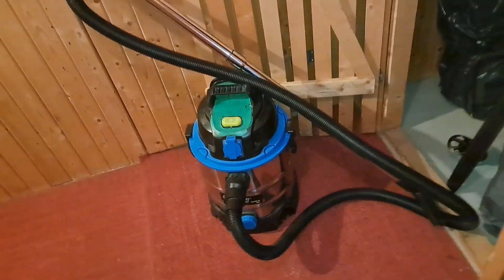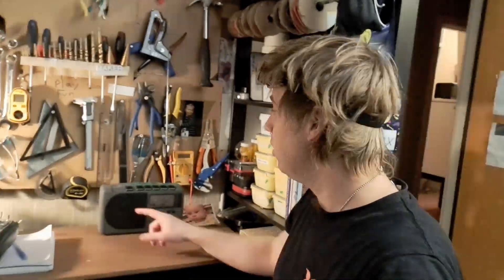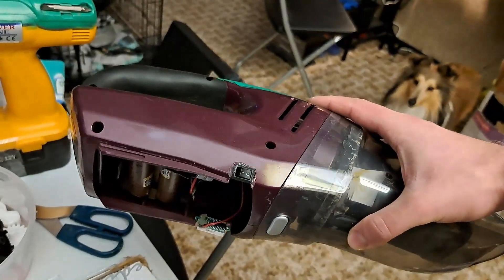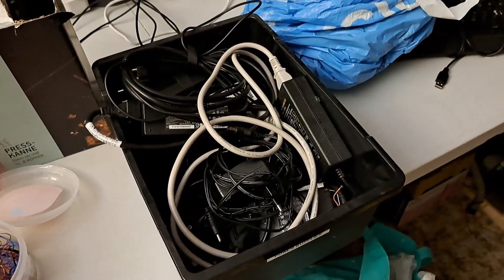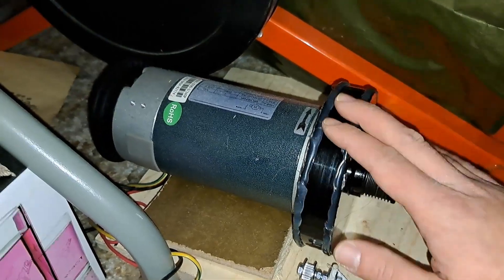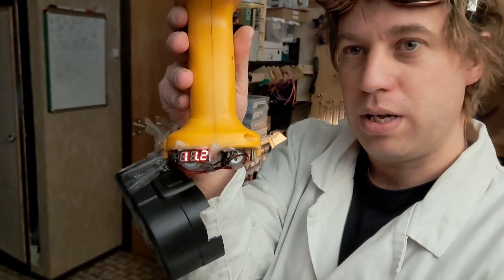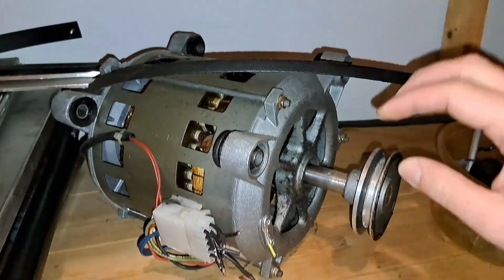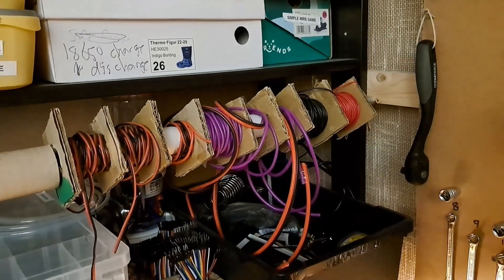Using E Waste At Home, Free stuff, Free Energy and Helping The Planet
In this video I show all the stuff in my house that I use that was thrown out as E-Waste.  As we use more and more electronics with shorter lifespans E-Waste keeps increasing.  Why not find your next TV, battery drill in the garbage and save the toll on the planet to produce new stuff and dispose of old stuff.  I work in makerspaces to show people how they can build their own tools, 3D printers, laser cutters from cheap and E-Waste.